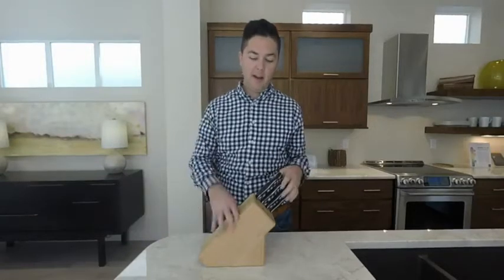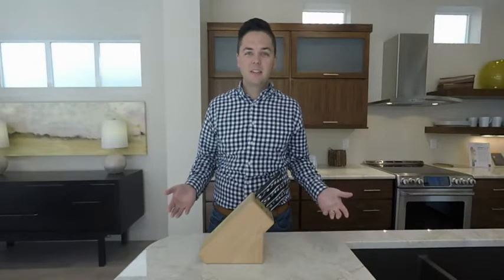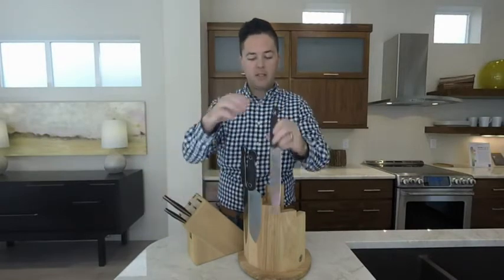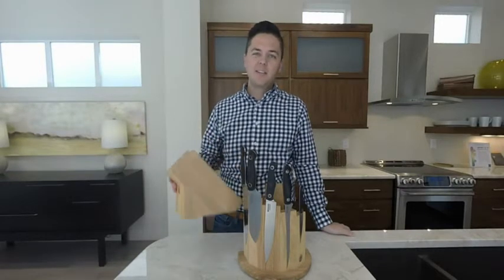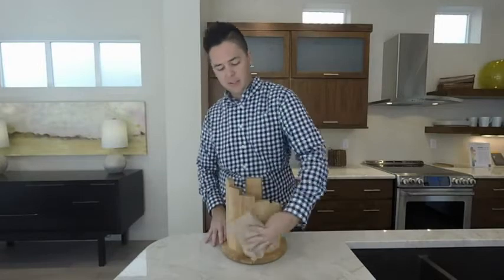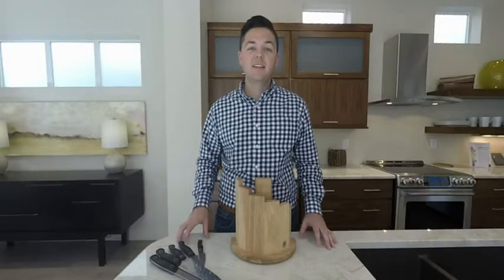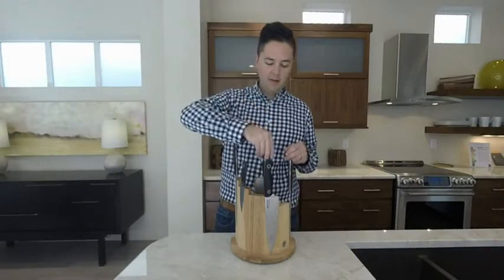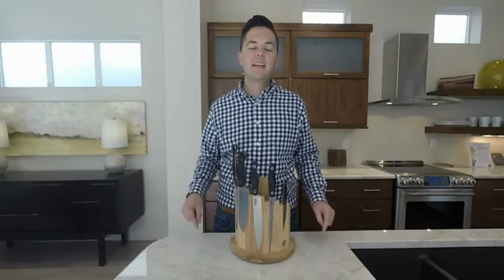Boker 30402 Wood Magnetic Knife Block,Review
Amazon Boker 30402 Wood Magnetic Knife Block Review.
Makassar wood block for easy knife handling
Displays your knives instead of hiding them
Weight of 2.9 lbs.
Dimensions: 11-1/4 in. high by 10 in. wide by 6 in. deep